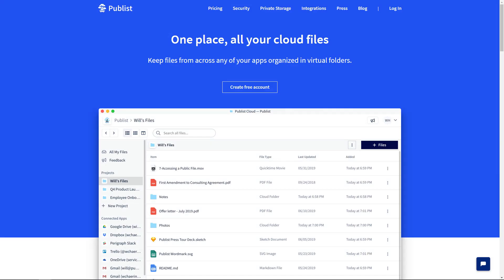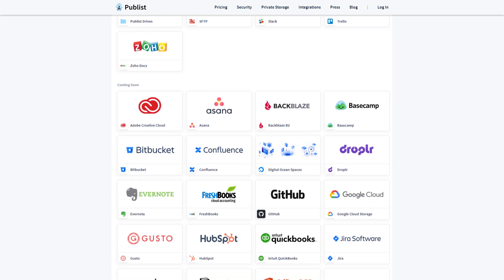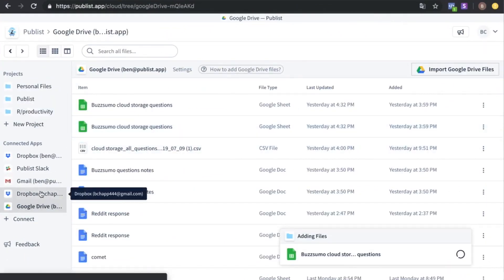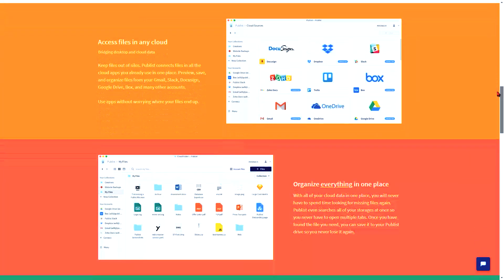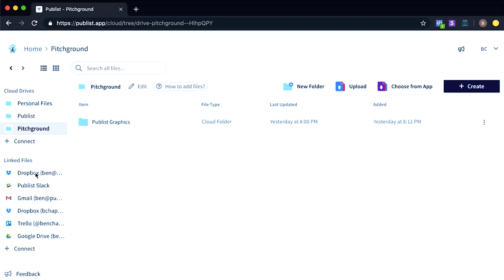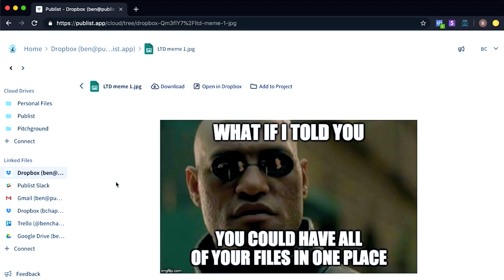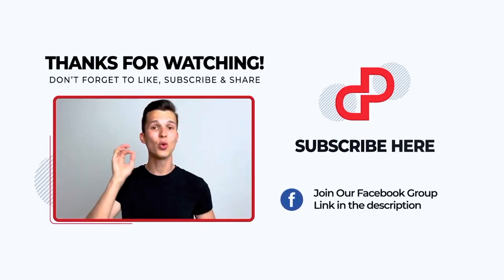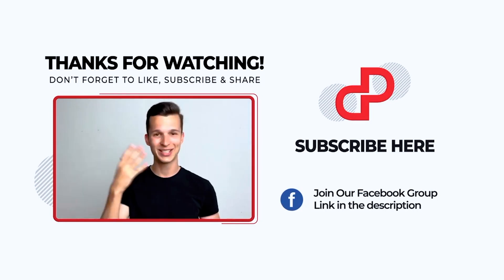Keep All Your Cloud Files In One Place With Best Cloud Storage Software | Publist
Publist helps you to organize your files from Dropbox, Google Drive, DocuSign, Slack (and 30+ more apps) in one single dashboard. The Best Cloud Storage Software.

Say goodbye to searching for files across multiple apps for hours. Use Publist to access your files, no matter where they are.